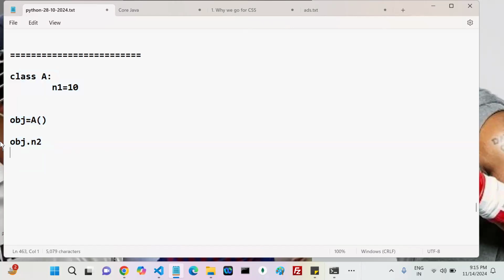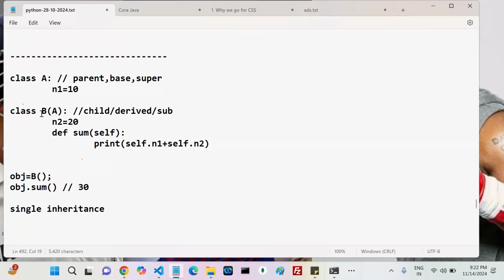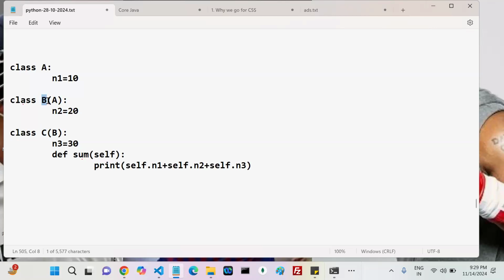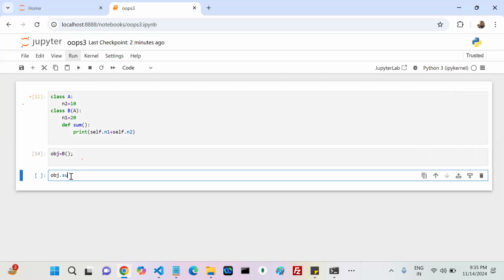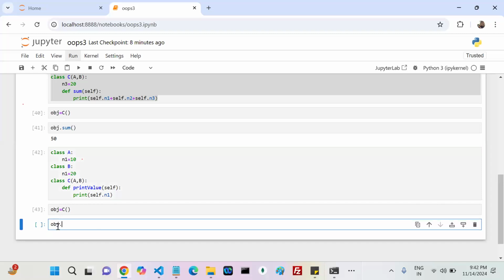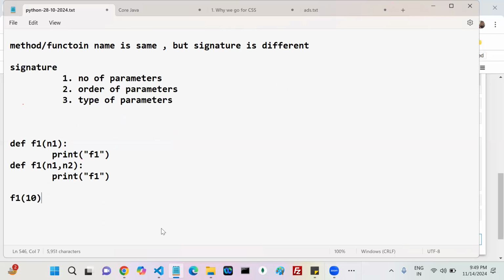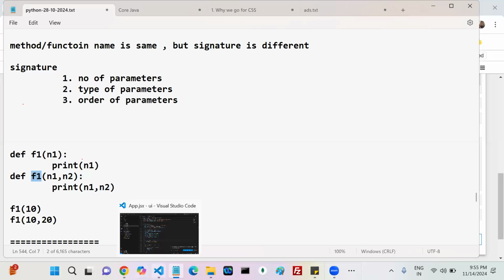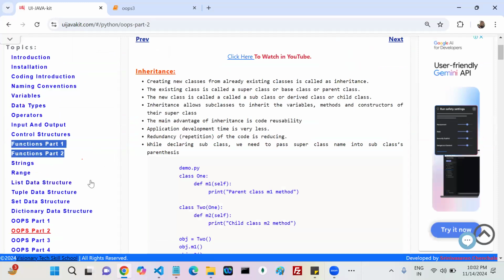Full stack python : Day 12